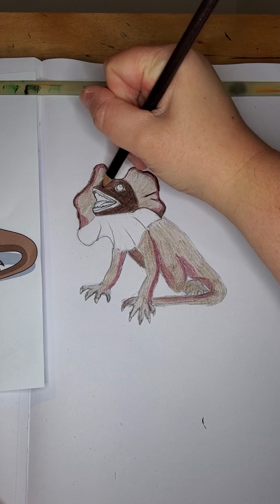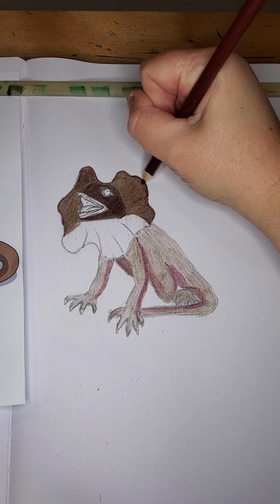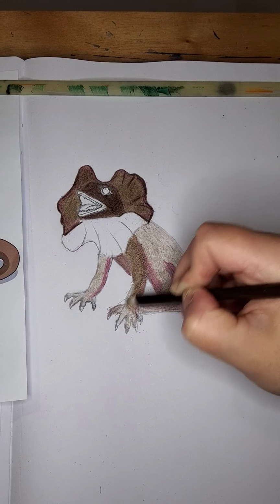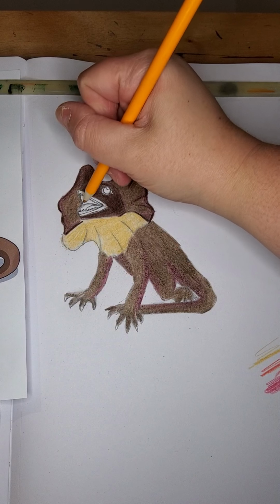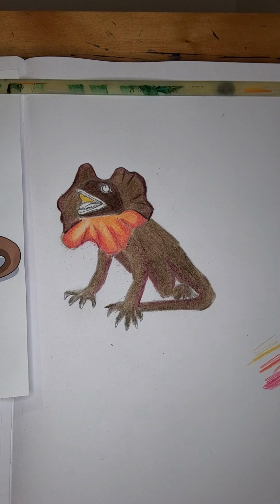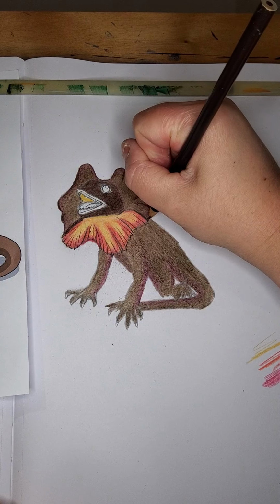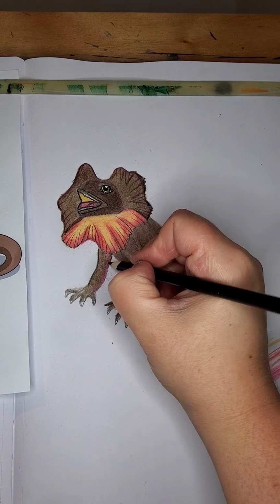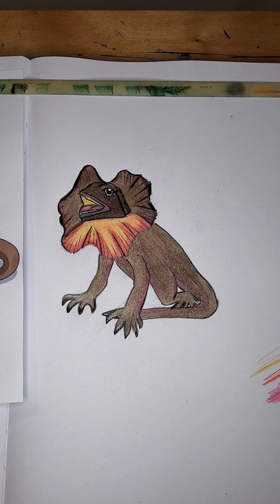How to draw a frill neck lizard part 2